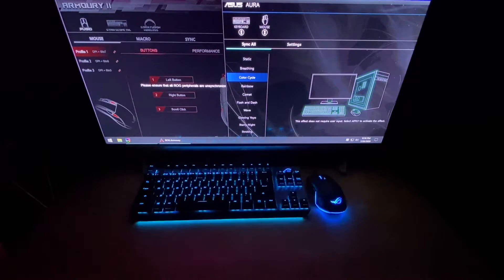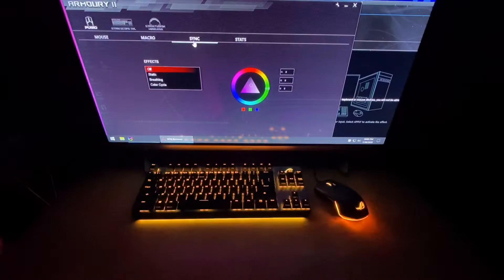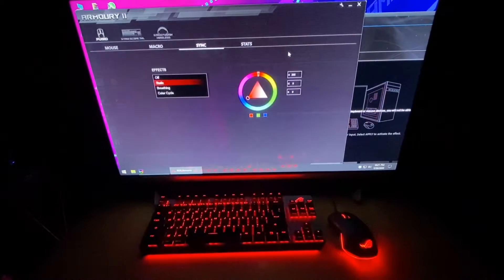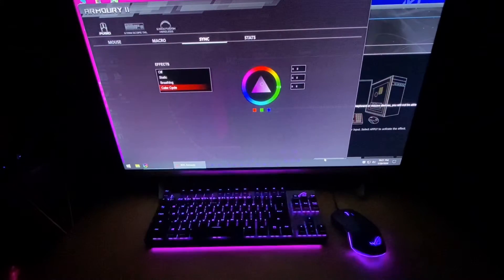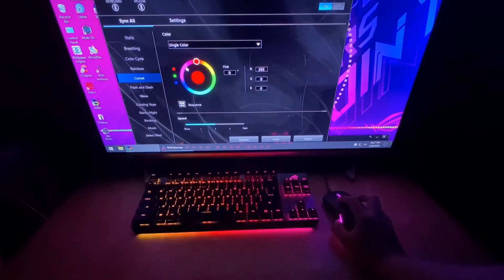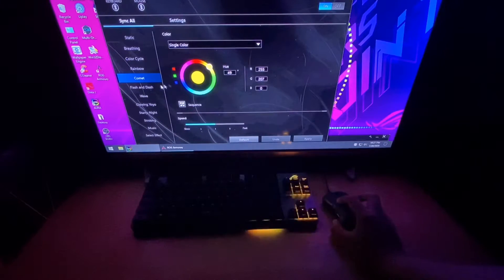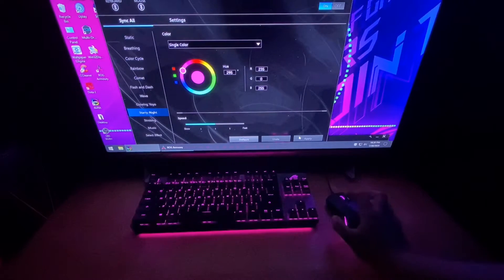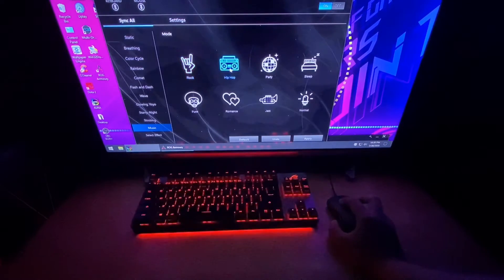How to Aura Sync in Armoury & Aura Software, Asus Rog Strix Scope Keyboard | Asus ROG Pugio Mouse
Hello everyone, this is a video on how to aura sync an aura sync enabled device in Armoury II and Aura Software. What are there difference, how they look like when they are in SYNC and what Aura Sync Effects they can offer.

Device used for Aura Sync
ASUS ROG STRIX SCOPE TKL KEYBOARD
ASUS ROG PUGIO MOUSE

Can be compatible with other Asus Aura Sync Devices

MOTHERBOARDS

ALL AURA SYNC COMPATIBLE MOTHERBOARDS

GRAPHICS CARDS

ROG-STRIX-RTX2080TI

ROG-STRIX-RTX2080

ROG-STRIX-RTX2070

ROG-STRIX-RTX2070S

ROG-STRIX-RTX2060

ROG-STRIX-RTX2060S

ROG-STRIX-RX5700

ROG-STRIX-RX5700XT

ROG-STRIX-GTX1660TI

ROG-STRIX-GTX1660S

ROG-STRIX-GTX1650S

ROG-STRIX-GTX1650

LAPTOPS

ROG STRIX SCAR III G531

ROG STRIX HERO III G531

ROG STRIX SCAR III G731

ROG STRIX HERO III G731

ROG ZEPHYRUS S GX502

ROG ZEPHYRUS M GU502

ROG STRIX SCAR II (EXCEPT GL504GM/GL504GS)

ROG G703

ROG ZEPHYRUS S GX701

ROG ZEPHYRUS S GX531

ROG ZEPHYRUS S15 GX502

ROG ZEPHYRUS M15 GU502

ROG ZEPHYRUS S17 GX701

ROG ZEPHYRUS DUO 15 GX550

ROG STRIX SCAR 15 G532

ROG STRIX G15 G512

ROG STRIX G17 G712

ROG STRIX SCAR 17 G732

DESKTOPS

GA15

GA35

GT15

GT35

AIO COOLERS

ROG RYUJIN 360

ROG RYUJIN 240

ROG RYUO 120

ROG RYUO 240

ROG STRIX LC 120/ ROG STRIX LC 120 RGB

ROG STRIX LC 240/ ROG STRIX LC 240 RGB

ROG STRIX LC 360/ ROG STRIX LC 360 RGB

KEYBOARDS

ROG CLAYMORE

ROG STRIX FLARE

ROG STRIX FLARE PNK LTD

ROG STRIX FLARE COD

ROG STRIX FLARE CALL OF DUTY - BLACK OPS 4 EDITION

ROG STRIX SCOPE TKL

ROG STRIX SCOPE TKL ELECTRO PUNK

TUFGAMING K1

TUF GAMING K5

TUF GAMING K7

MICE

ROG STRIX EVOLVE

ROG GLADIUS II

ROG GLADIUS II ORIGN

ROG GLADIUS II CORE

ROG GLADIUS II WIRELESS

ROG GLADIUS II ORIGIN PNK LTD

ROG GLADIUS II ORIGIN CALL OF DUTY - BLACK OPS 4 EDITION

ROG PUGIO II

TUF GAMING M3

TUF GAMING M5

ROG STRIX IMPACT

ROG STRIX IMPACT II

ROG STRIX IMPACT II ELECTRO PUNK

ROG STRIX EVOLVE

ROG CHAKRAM

HEADSETS

ROG DELTA

ROG THETA 7.1

ROG STRIX FUSION 500

ROG STRIX FUSION 700

HEADSET STAND

ROG THRONE QI

ROG THRONE